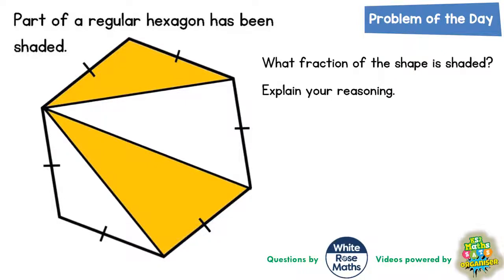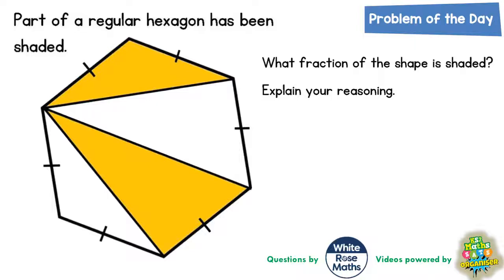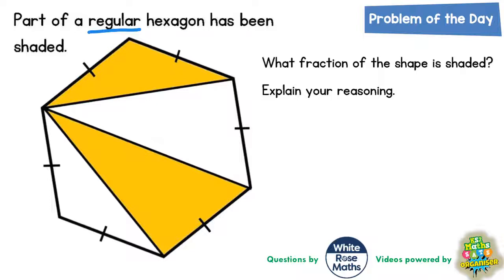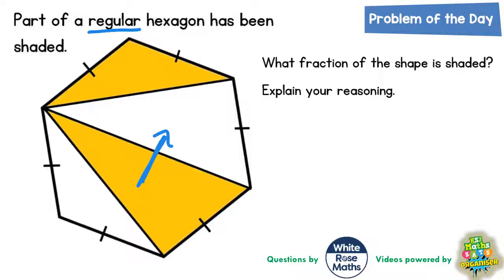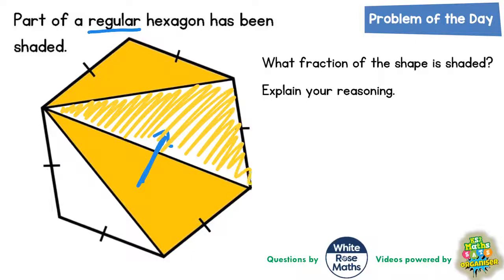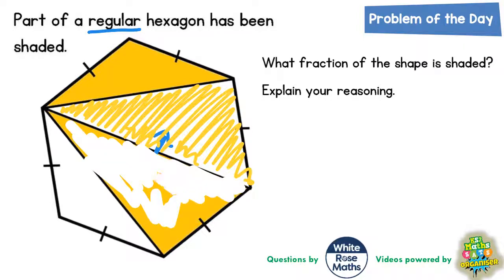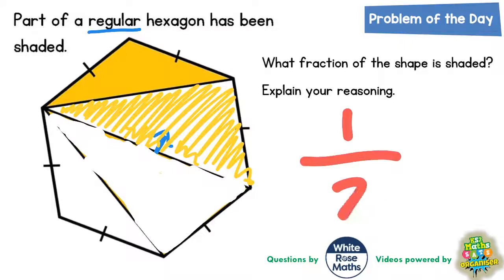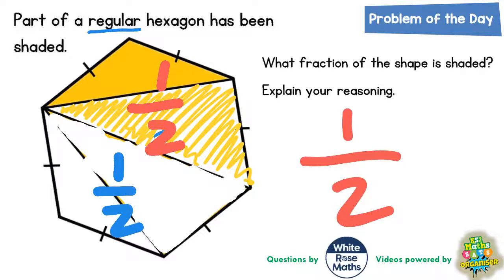Q28 The One with the Shaded Hexagon